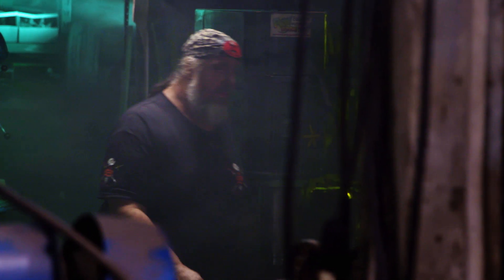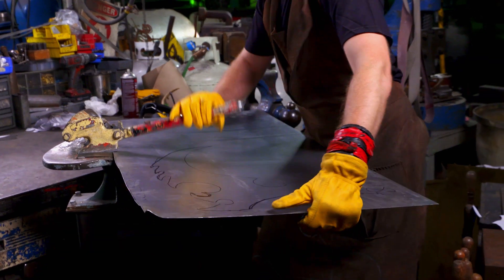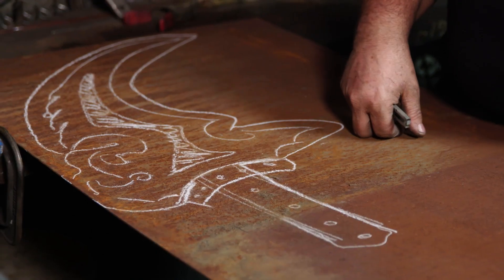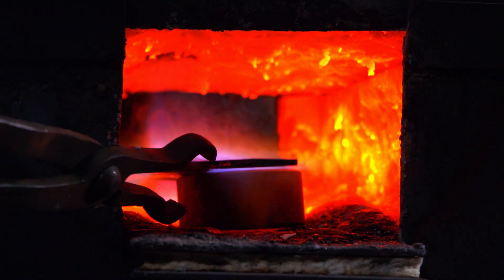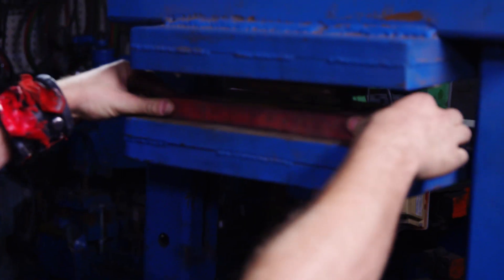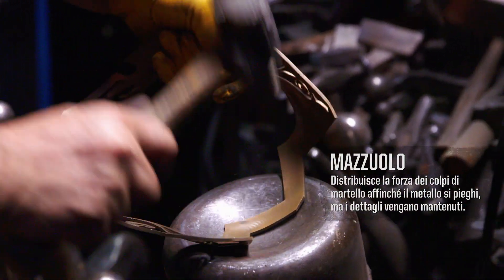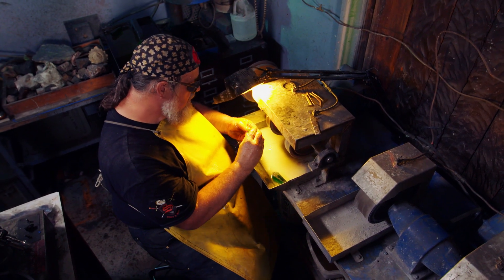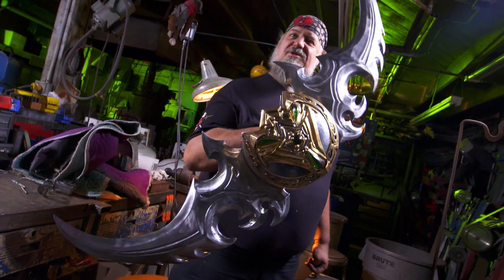L'armeria di Azeroth: Forgiare le Lame da Guerra (Sottotitolato in italiano)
Il leggendario fabbro di Hollywood, Tony Swatton di Sword and Stone, ha riacceso la sua forgia per dare vita a un una magnifica Lama da Guerra. Anche tu potrai brandire le Lame da Guerra nel mondo di Azeroth, in World of Warcraft: Legion

Trovaci su...